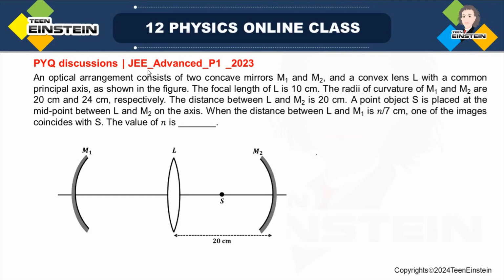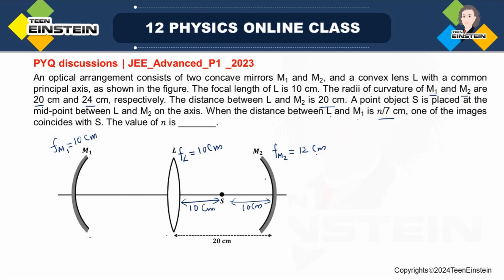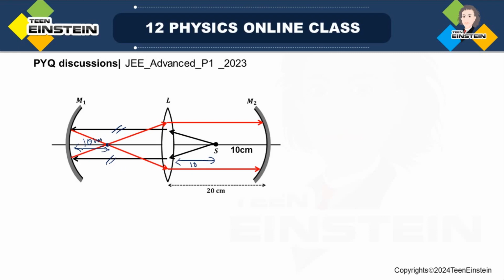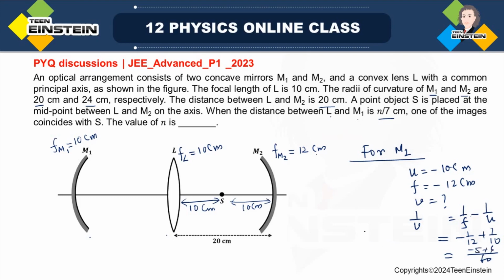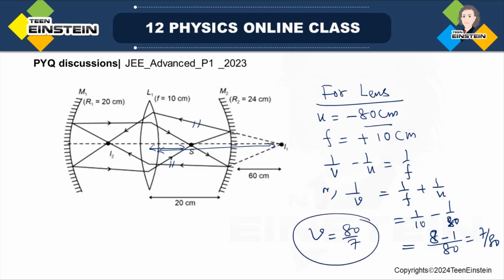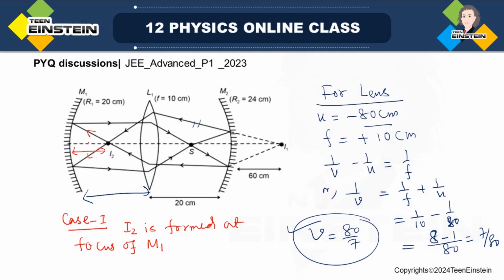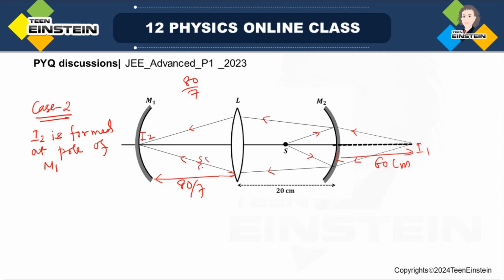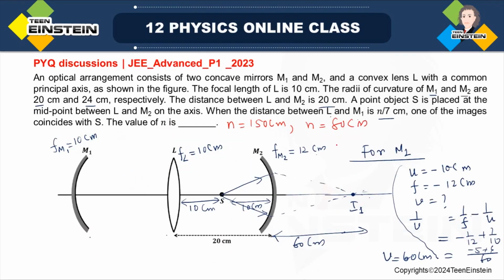TeenEinstein | physics | JEE Mains 2023 pyq with solution| pvq solved question | pyq discussion | 14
An optical arrangement consists of two concave mirrors M1 and M2, and a convex lens L with a common principal axis, as shown in the figure. The focal length of L is 10 cm. The radii of curvature of M1 and M2 are 20 cm and 24 cm, respectively. The distance between L and M2 is 20 cm. A point object S is placed at the mid-point between L and M2 on the axis. When the distance between L and M1 is 𝑛/7 cm, one of the images coincides with S. The value of 𝑛 is _______
jee exams
ap-physics
stem tutoring
jee institute
jee institutes
jee exam preparation
jee main